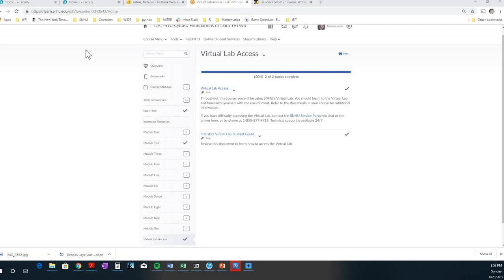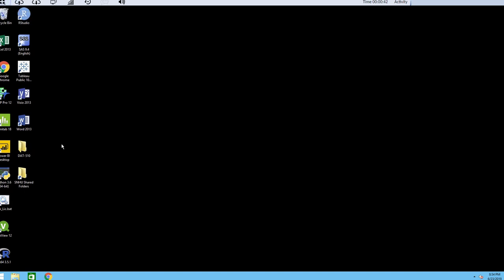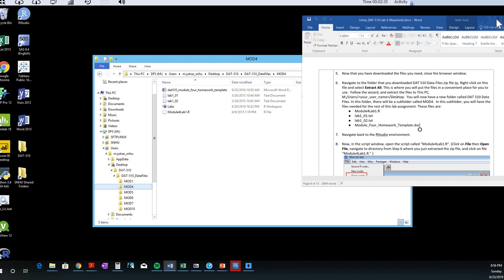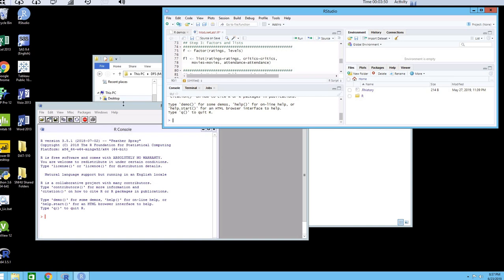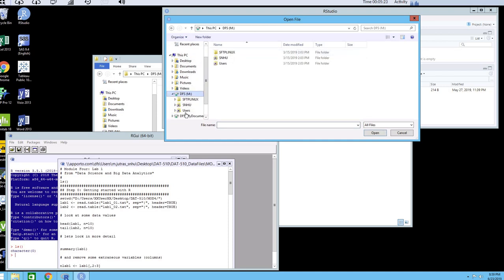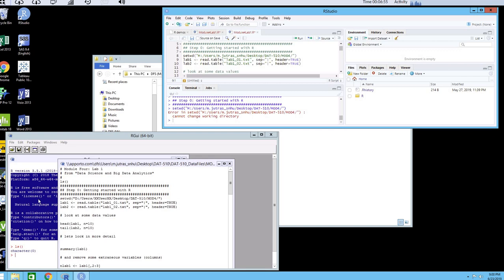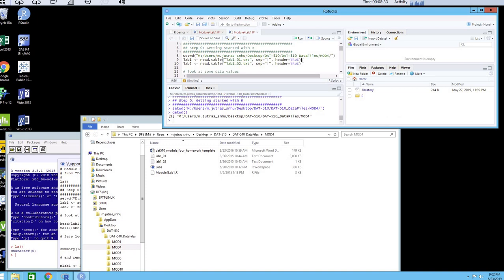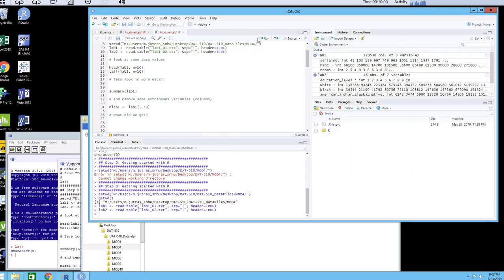DAT510 Screen Recording Lab4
Help with instructions for Lab4 SNHU DAT510 Foundations of Data